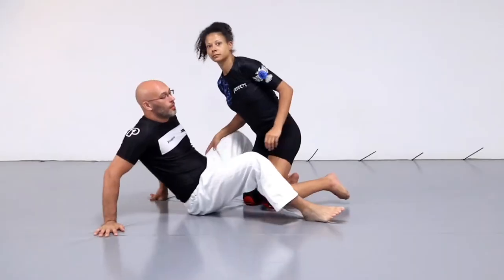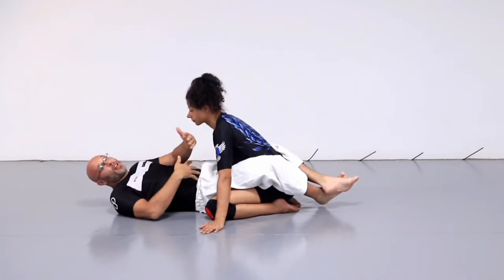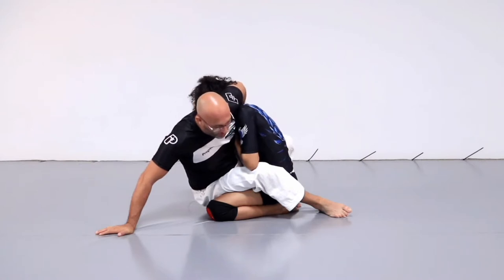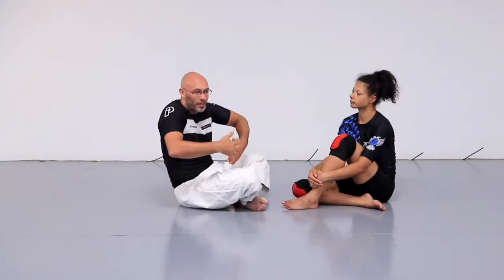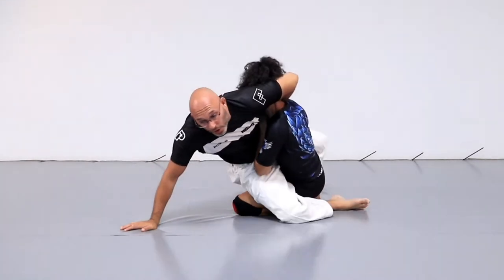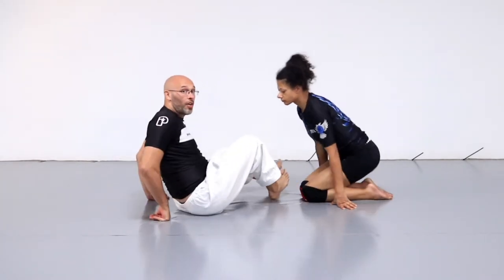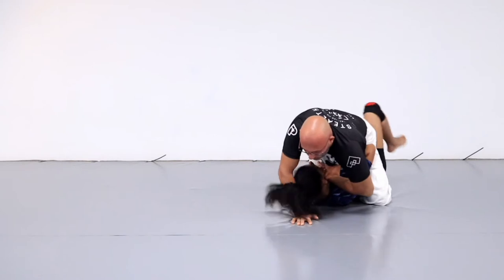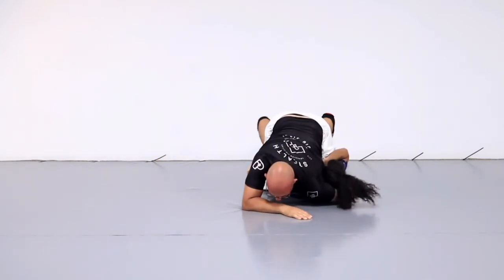Hip Bump Guillotine Sweep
This is something Kerri came up with in a competition when attacking from closed guard.

Before you can successfully use this technique I advise you learn the Hip Bump sweep and the Guillotine from closed Guard.

If you have any doubts or questions be sure to ask your coach!